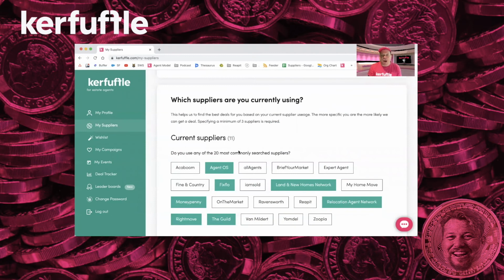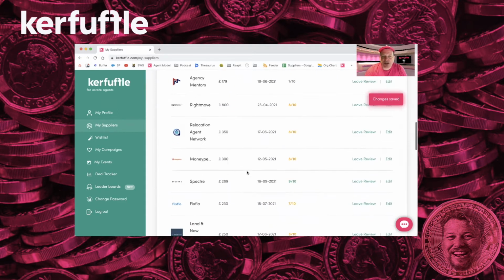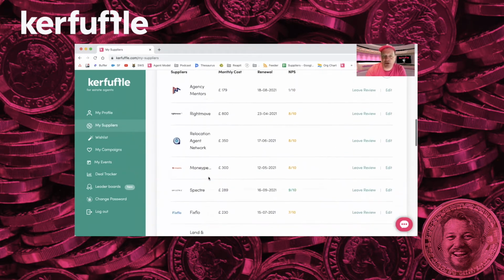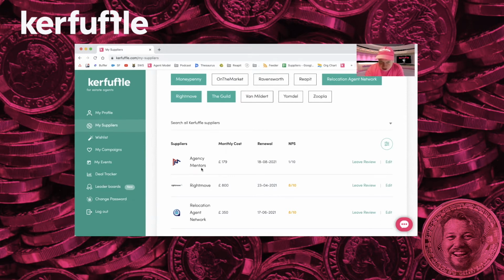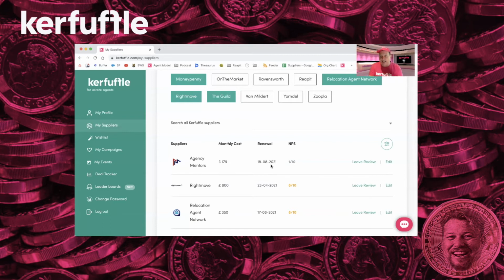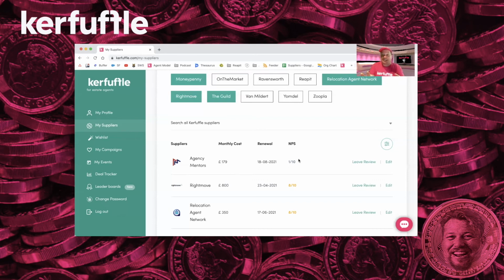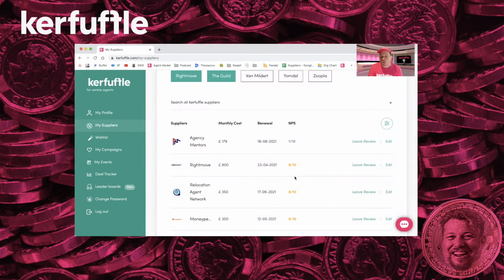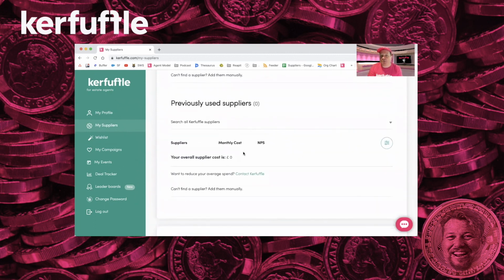Kerfuffle - How does it work? - Ep 3